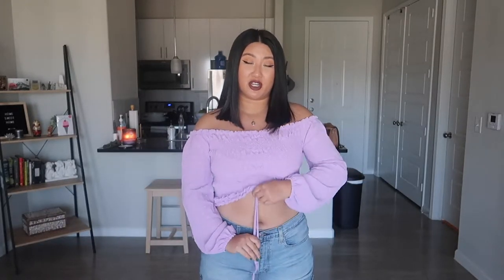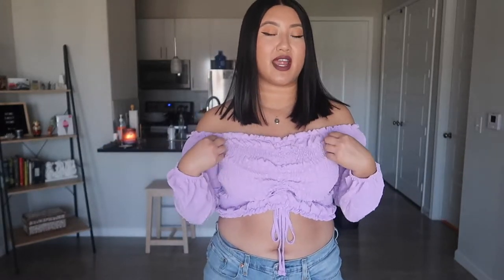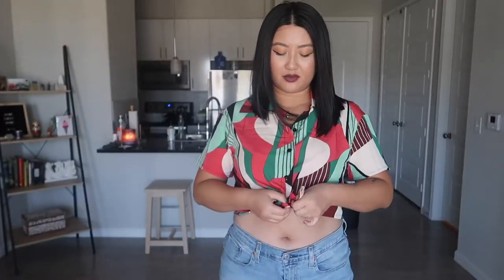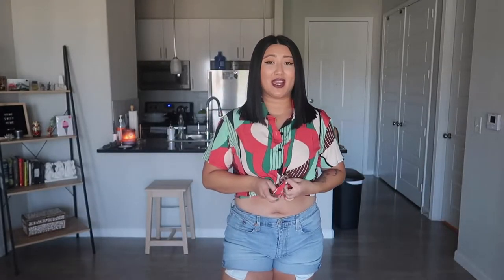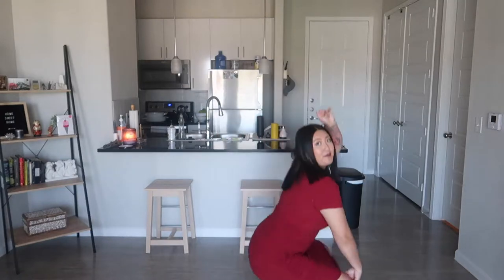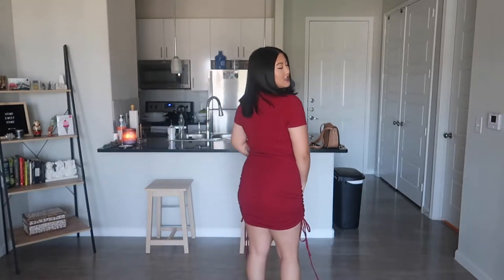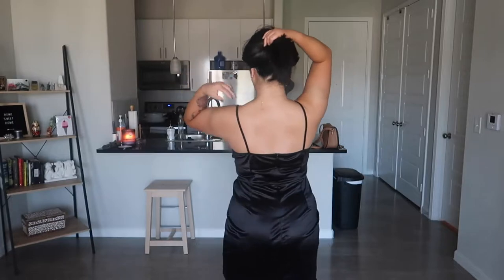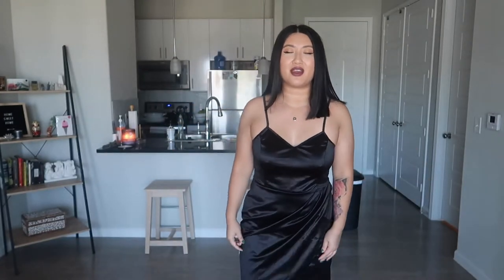SHEIN TRY ON HAUL | SUMMER 2021 | Cindy Winn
xoxo,
Cindy